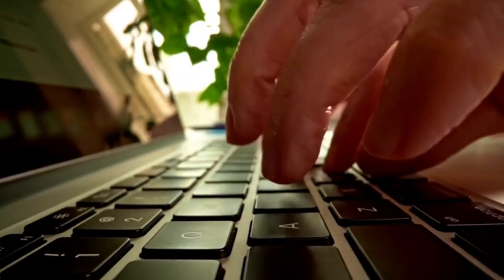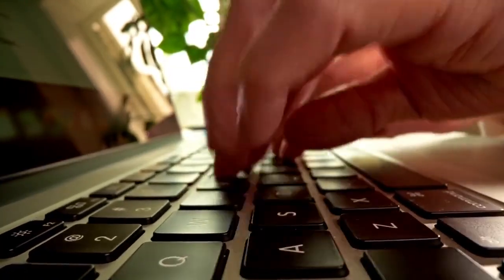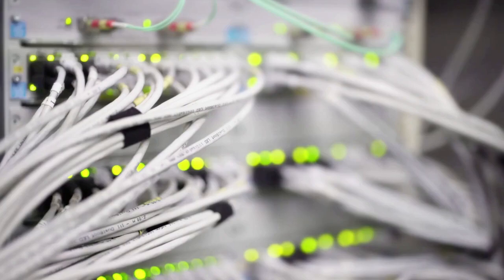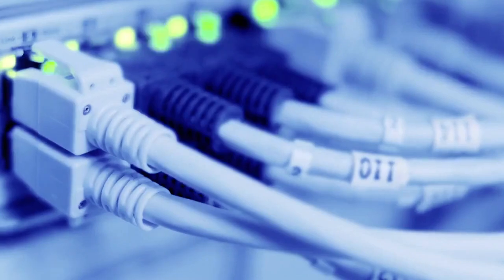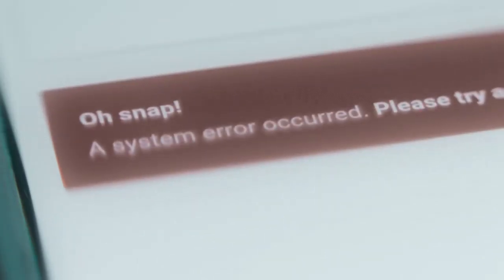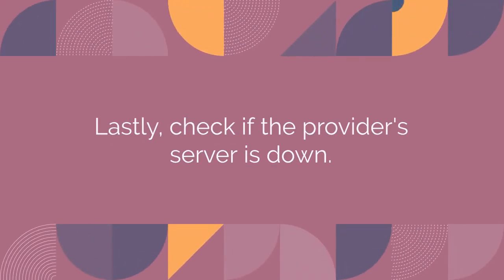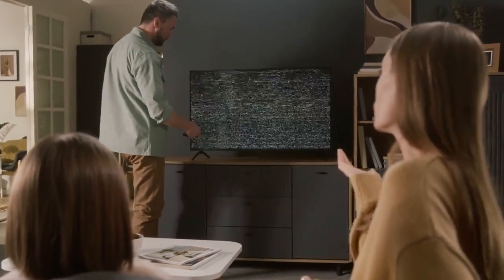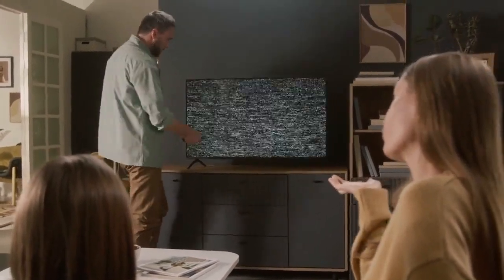How to Fix Tivimate Error Code 401?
Tivimate Error Code 401 typically signifies an authentication or authorization issue, meaning your service provider or IPTV service is not recognizing your login credentials or subscription. To fix this, first ensure you have entered your username and password correctly within Tivimate's settings under the "EPG Source" or "Playlist" section. Double-check for any typos or case sensitivity. If the credentials are correct, the problem likely lies with the IPTV provider. Contact their support team to verify your subscription status and ensure your account is active and authorized for streaming. They can often reset your credentials or resolve server-side authentication issues. Lastly, try restarting Tivimate and your streaming device, as a temporary glitch could sometimes cause this error.